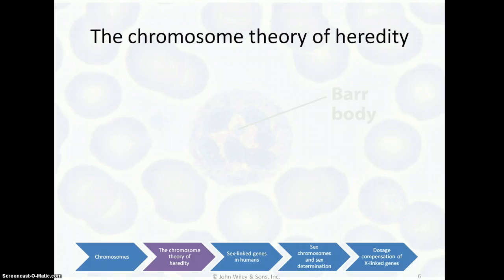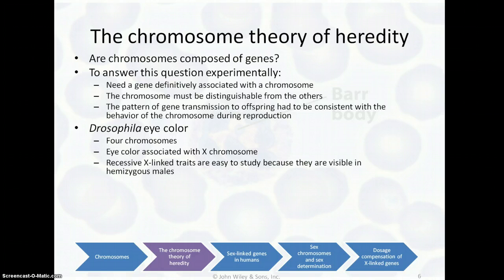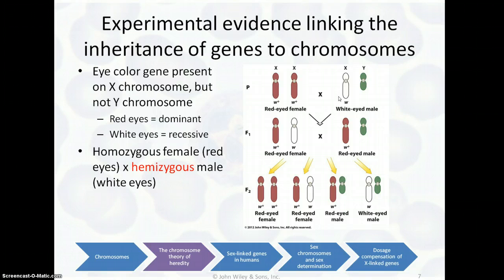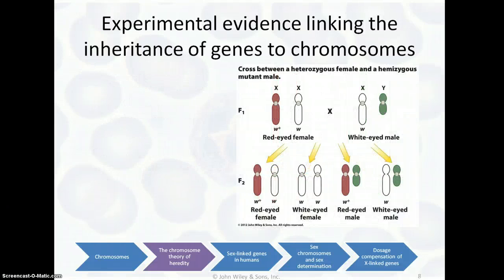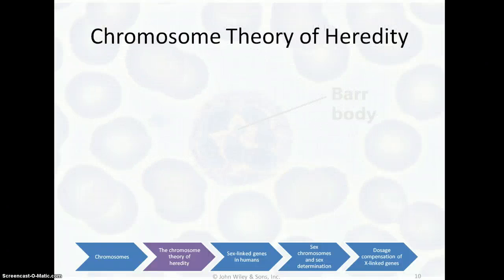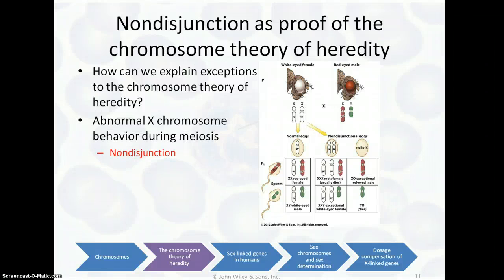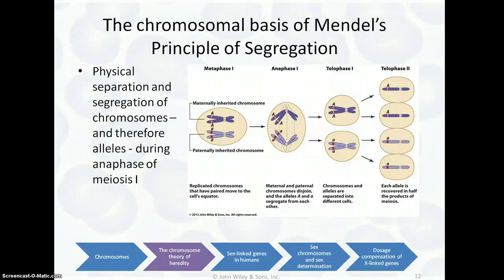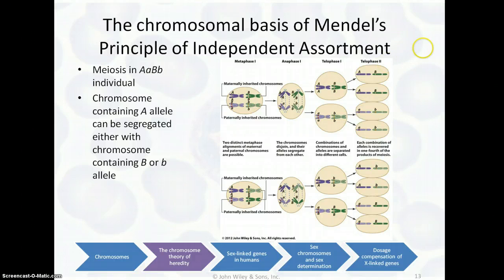Chapter 5 part 2